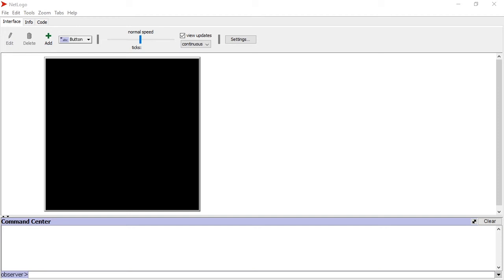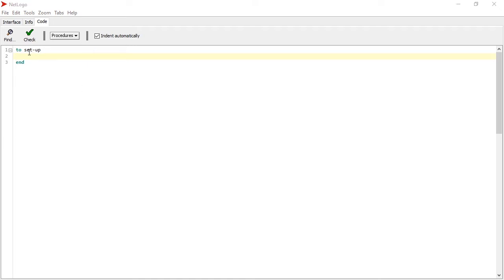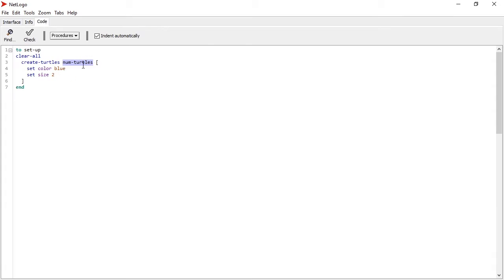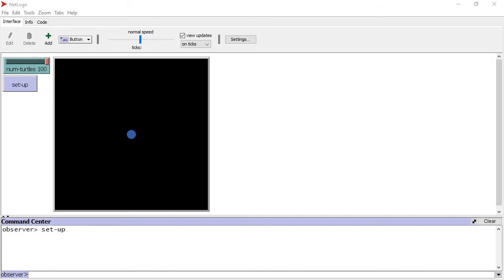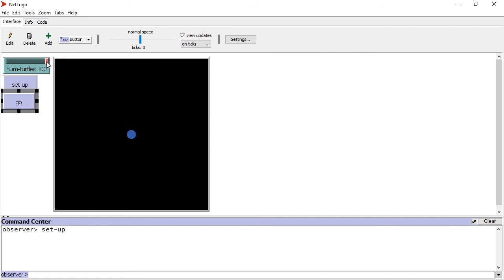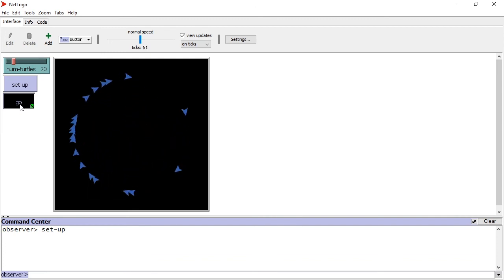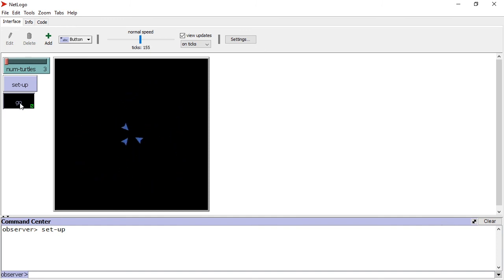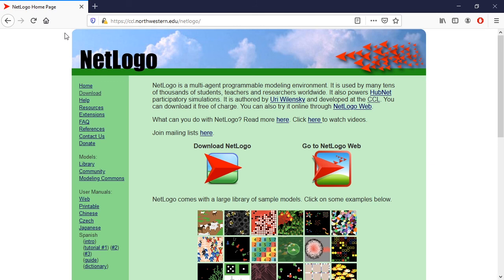NetLogo Tutorial 5 Procedures